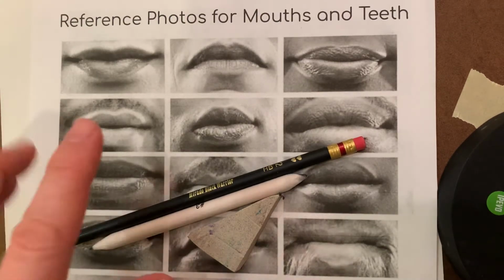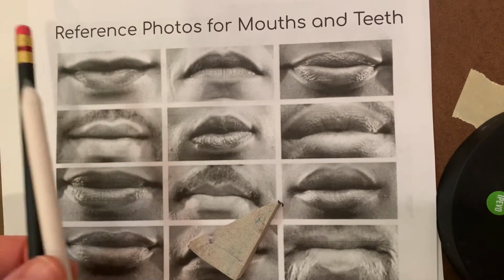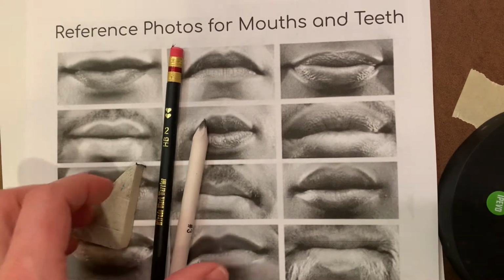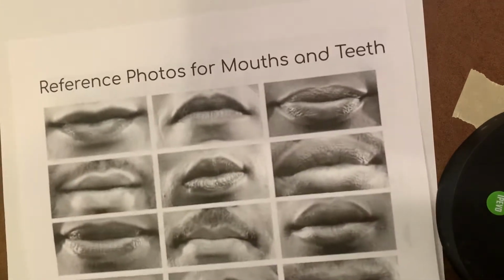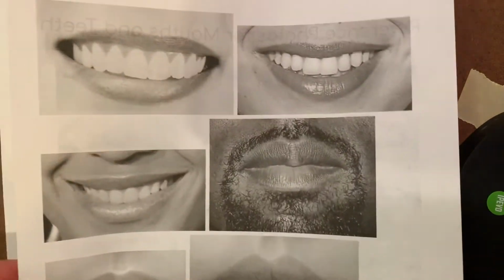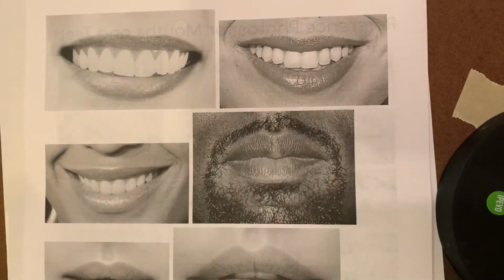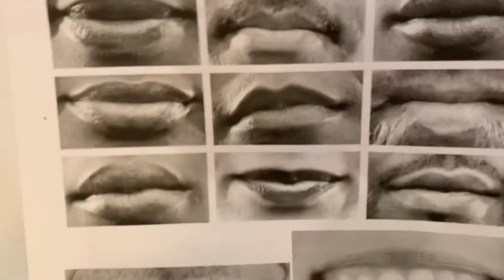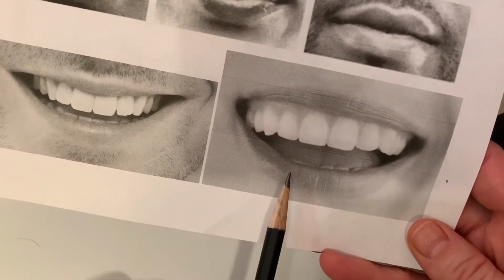Art Foundations: How to Draw a Closed Mouth, Video 1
Learn the basics of drawing a closed mouth. Learning to look at the basic form of the mouth. Follow this video up with other videos in this channel: “How to draw a closed mouth, Rendering, Video 2”, and “How to draw teeth inside an open mouth”. These videos were created as a supplement to Art 1 high school classes to be used for home school instruction.